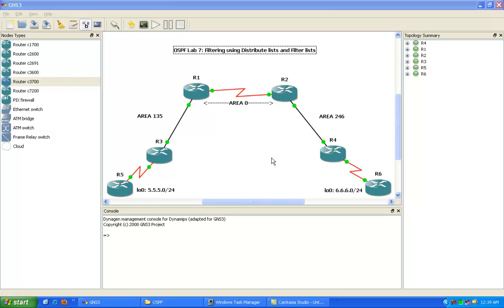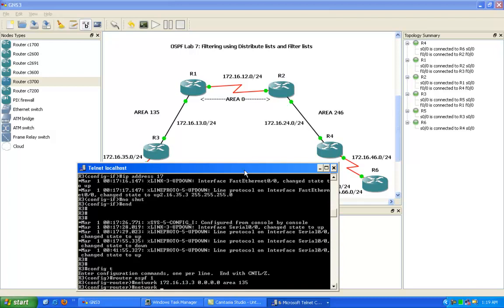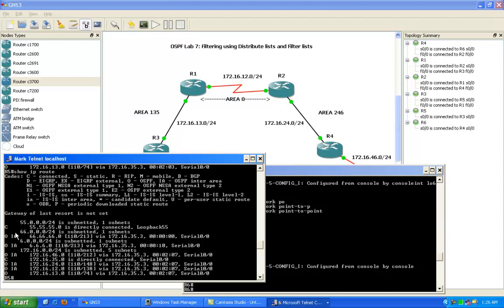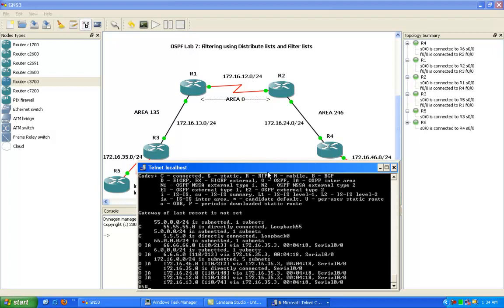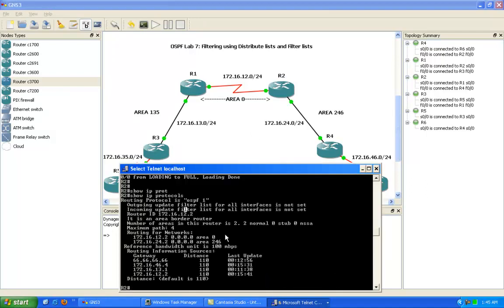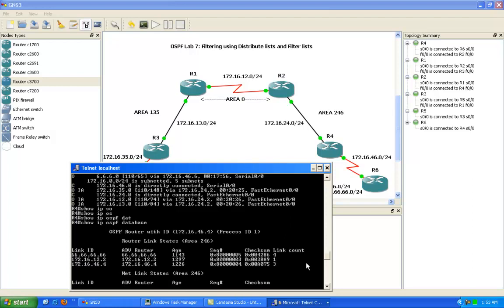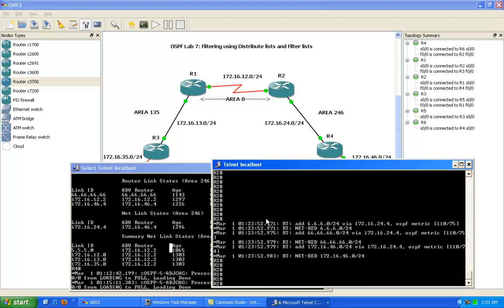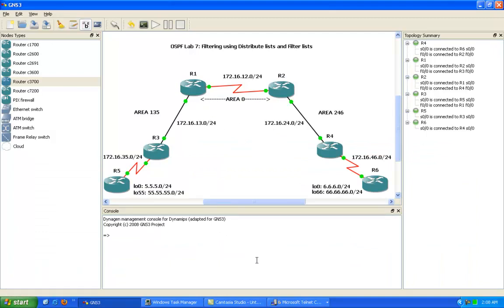Cisco Open Shortest Path First OSPF Lab 5 (Distribute and Filter Lists)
In this video I configure and explain the following:

Filtering using Distribute Lists and Filter Lists